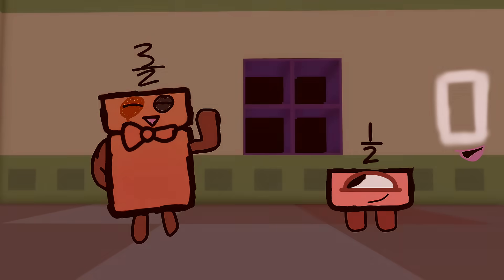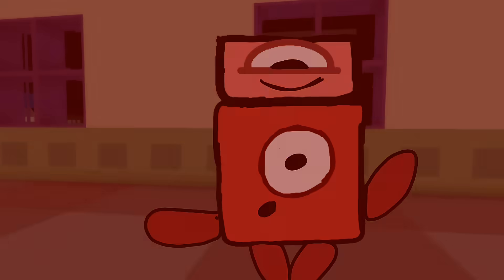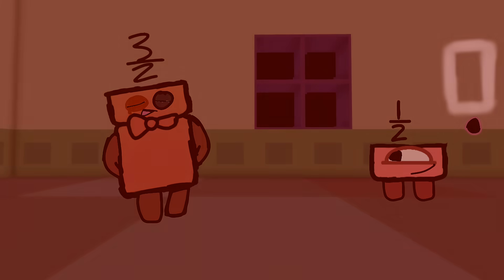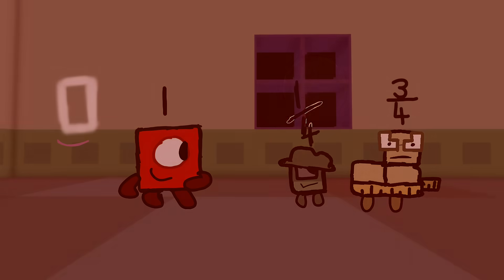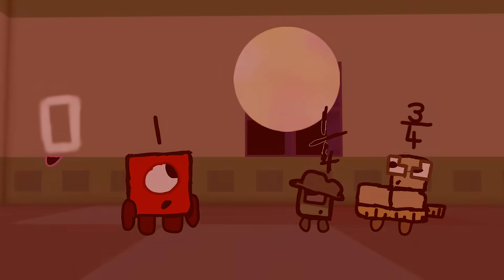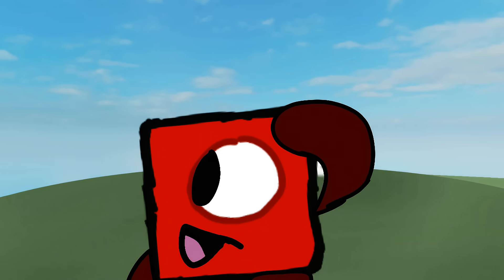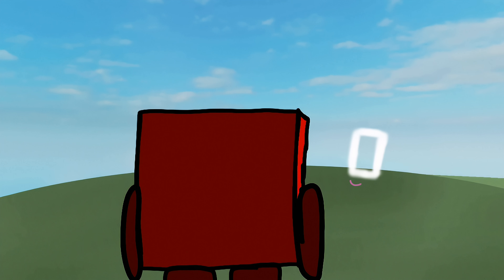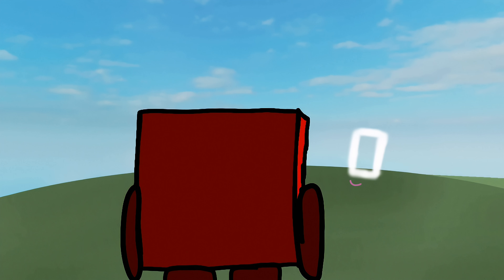Numberblocks+ || Fraction Action